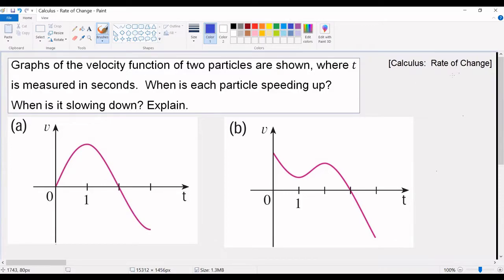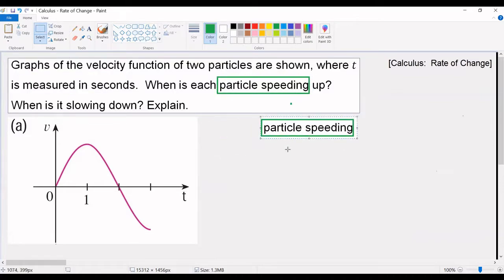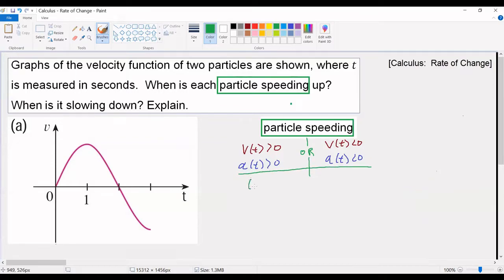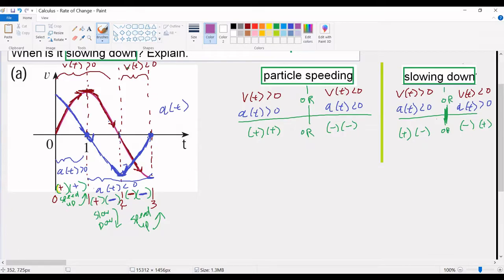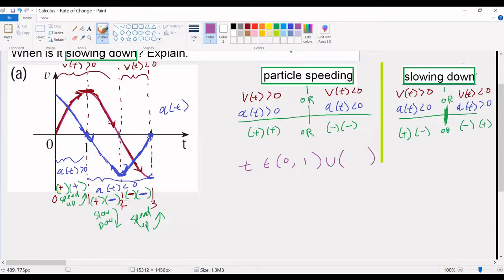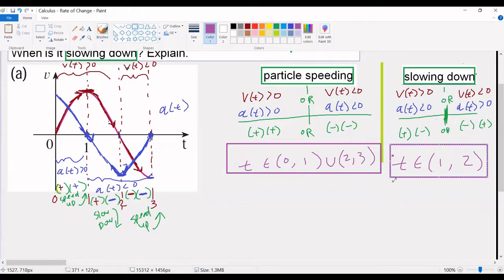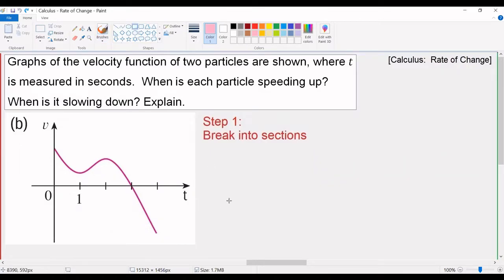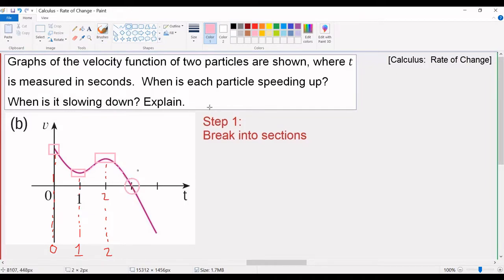How to find when a particle speeding up or slowing down? (Sketching the Derivative of a Function)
Graphs of the velocity function of two particles are shown, where t is measured in seconds.  When is each particle speeding up? When is it slowing down? Explain.

Calculus - Rate of Change
The main goal is to sketching the derivative of a function. That is, I give the graph of v(t), and do a rough sketch of the graph  v'(t) = a(t).  Then interpret the information.

Chapters
0:00 Introduction
0:36 Step 0:  Summary for when particle speeding up or slowing down.
The particle speeds up when v(t) and a(t) are both positive, or both negative.  Slow down when one is positive and the other is negative.
3:04 Part (a): Step 1, intervals or sections
4:20 Part (a): Step 2, sketch acceleration, d/dx [v(t)] = a(t).
5:55 Part (a): Step 3, check the sign of v(t) and a(t).
7:37 Part (a): Step 4, conclusion.
8:34 Summary of part (a), creating four easy steps to follow.
11:05 Intro to part (b)
12:01 Part (b): Step 1, intervals  or sections
13:12 Part (b): Step 2, sketch acceleration, d/dx [v(t)] = a(t).
15:17 Part (b): Step 3, check the sign of v(t) and a(t).
18:08 Part (b): Step 4, conclusion.

All done :)